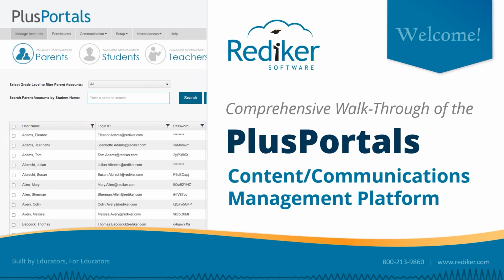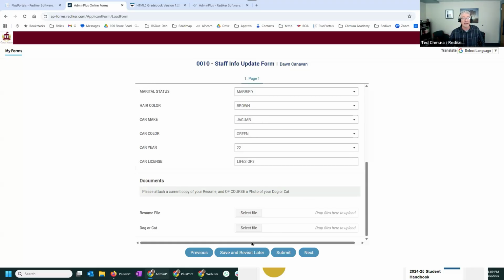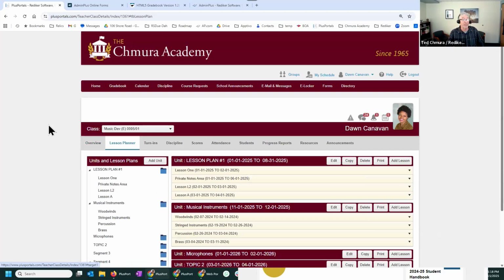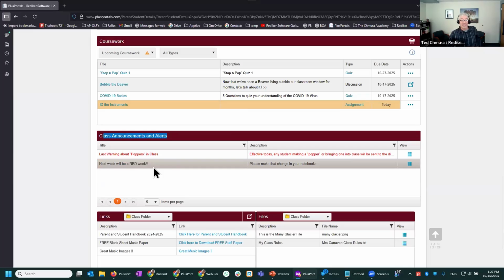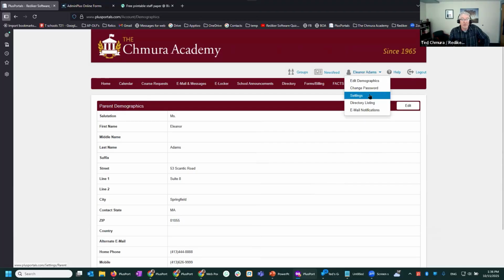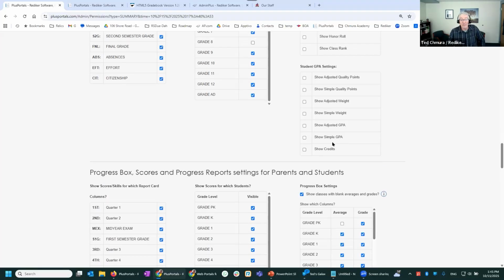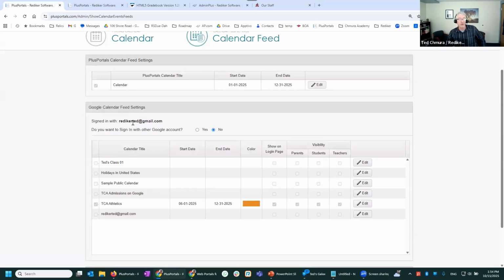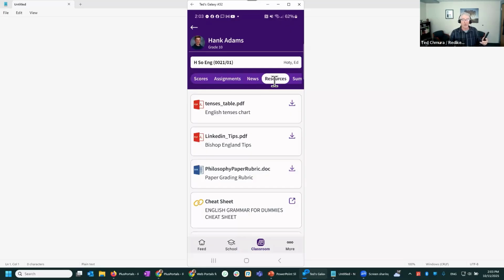Comprehensive Walk-Through of the PlusPortals Content/Communications Platform for K-12 Schools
The webinar focuses on the Rediker Software PlusPortals, a vital component of the Rediker system for K-12 schools used by administrators, teachers, students, and parents. It highlights the platform's capabilities, including communication tools, content management, and user-friendly features for managing grades, assignments, and events. The session demonstrates how teachers can efficiently track student behavior, manage class resources, and communicate with parents through integrated email systems. Additionally, it showcases the accessibility of information for students and parents, allowing them to view grades, attendance, and announcements. Administrators play a crucial role in managing user access and customizing the portal's visibility and functionality.

This was a live webinar, recorded on October 15, 2025.

Find out more about PlusPortals, K-12 School Web Portals for Parents & Students